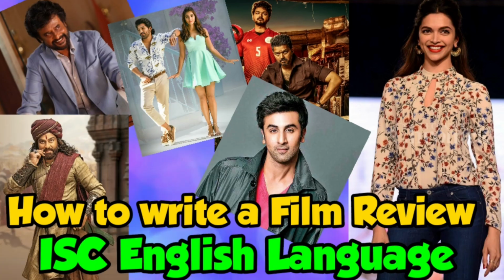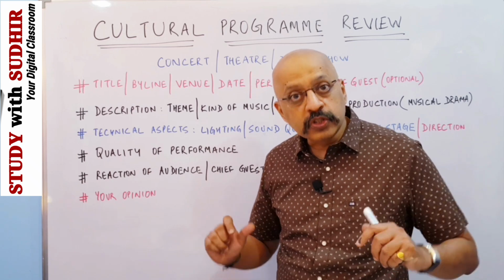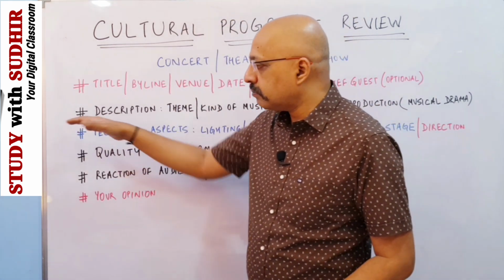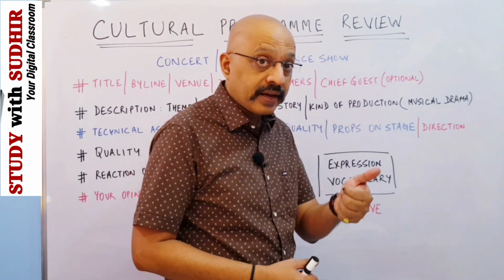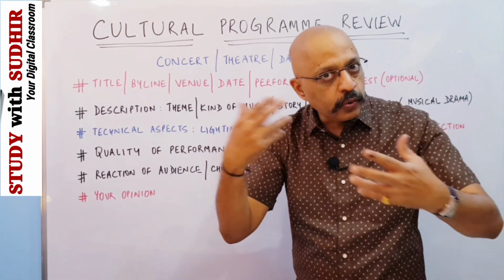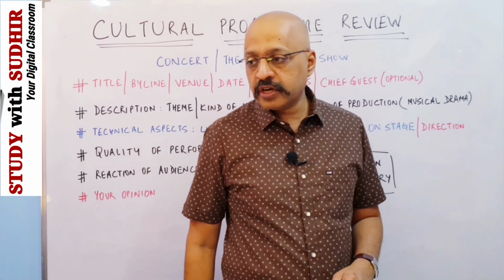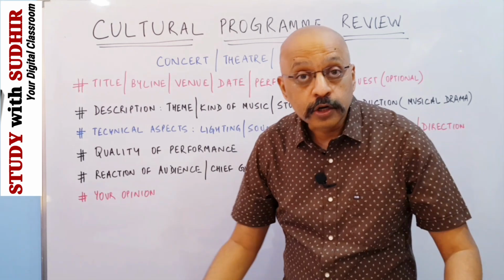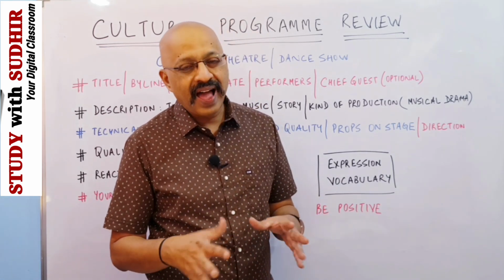How to Write the Best Review of Cultural Programme | ISC English Language | T S Sudhir explains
To know how to tackle different Questions in the ISC English Language Exam, look at the playlist on @StudywithSudhir | Share the videos with your batchmates, seniors and juniors and also Subscribe to the Channel

We are on Instagram ( Iamtssudhir ) and Telegram